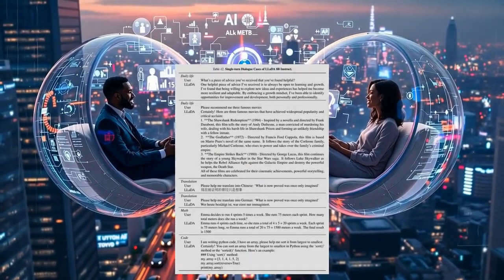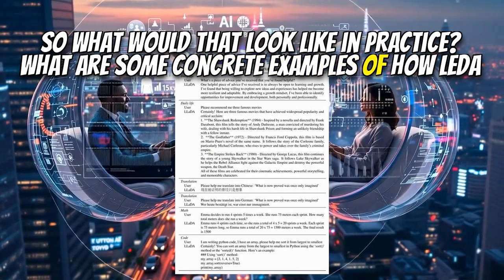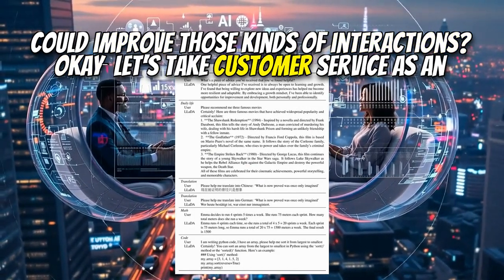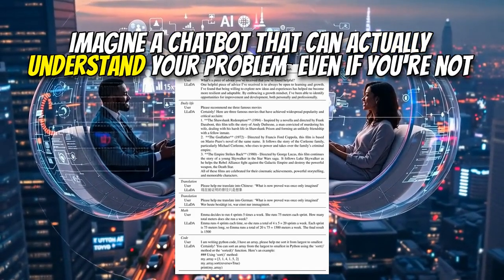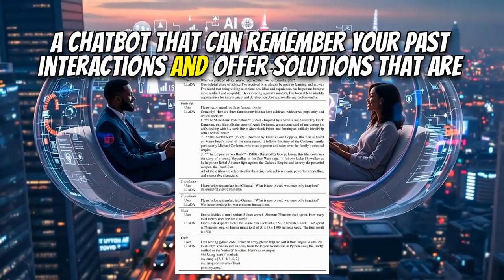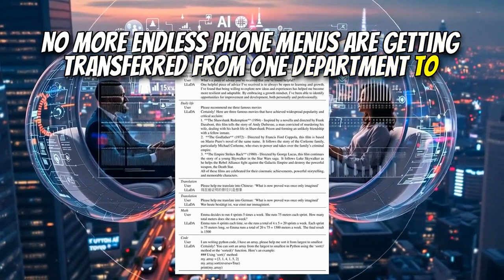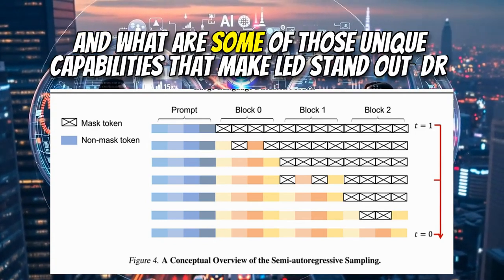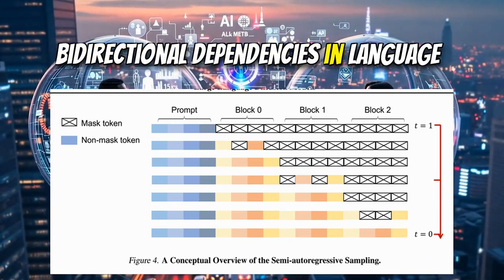Large Language Diffusion Models (Feb 2025)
Title: Large Language Diffusion Models

Summary:
This paper introduces LLaDA, a large language diffusion model trained from scratch using a pre-training and supervised fine-tuning paradigm. LLaDA uses a masked diffusion model approach and demonstrates strong capabilities in scalability, in-context learning, and instruction-following, comparable to leading autoregressive language models. It also shows advantages in bidirectional modeling and addressing the reversal curse.

Key Topics:
- Large language models
- Diffusion models
- Masked language modeling
- Scalability
- In-context learning
- Instruction-following
- Bidirectional modeling
- Reversal reasoning

Chapters:
00:00:00 - Introduction to LLaDA
00:00:15 - Auto-regressive Models
00:00:44 - Limitations of ARMs
00:01:04 - How Diffusion Models Work
00:01:34 - Probabilistic Model
00:01:50 - Masked Language Modeling
00:02:35 - In Context Learning
00:02:51 - Scaling LLaDA
00:03:37 - Zero Shot Learning
00:04:19 - Conversational AI
00:04:37 - Limitations of LLaDA
00:05:27 - LLaDA Architecture
00:06:41 - Future of Language Models
00:07:10 - Practical Applications
00:08:15 - Real World Implications
00:08:37 - Conversational AI
00:09:21 - Improving Interactions
00:10:00 - Customer Service Example
00:10:36 - Synthesized Answers
00:11:20 - Challenges with new Technology
00:11:43 - Potential Risks
00:12:30 - Explainability
00:13:17 - Broader Impact
00:14:11 - Guest Introduction
00:15:38 - Challenges Our Assumptions
00:16:00 - Unique Capabilities
00:16:39 - Concrete Examples
00:17:16 - Sentiment Analysis
00:17:52 - Key Discussions
00:18:18 - Important Considerations
00:19:31 - Dr. Chen Thank You